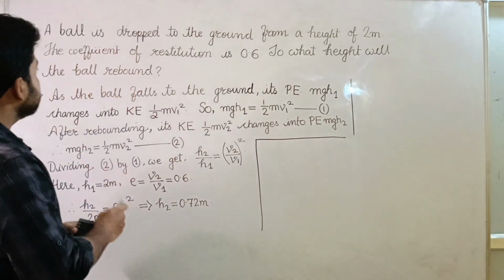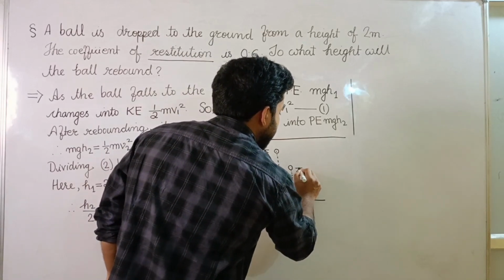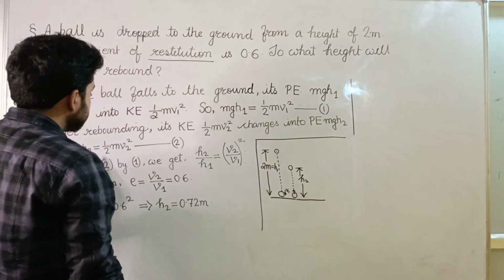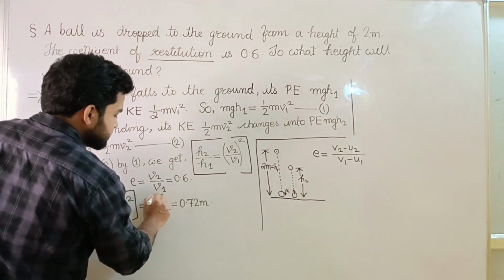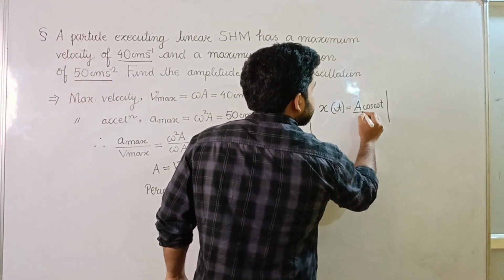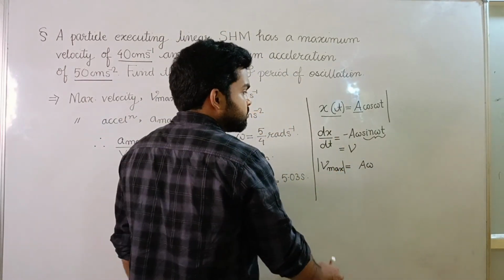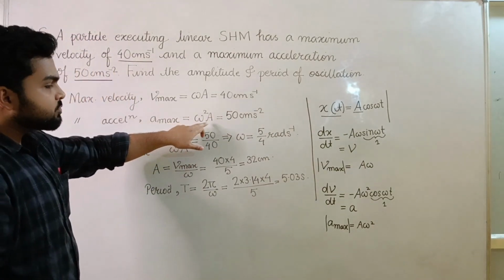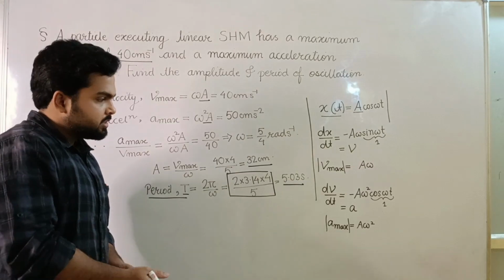Physics Made Easy: SHM & Bouncing Ball Explained ! Must-know Exam Questions | CLASS 11 [PART 2]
Struggling with Simple Harmonic Motion (SHM) and the concept of restitution?

In this video, we break down two important physics problems:

✅ Finding the amplitude and period of a particle executing SHM with given maximum velocity and acceleration.
✅ Calculating the rebound height of a ball dropped from 2m using the coefficient of restitution.

We’ll solve these step by step, making it easy to understand! Perfect for JEE, NEET, and Class 11-12 physics students.